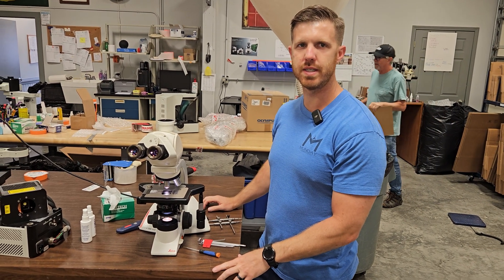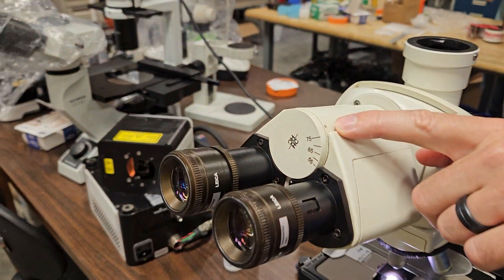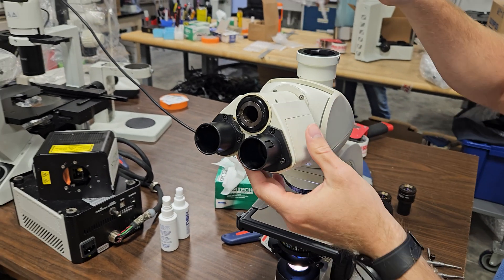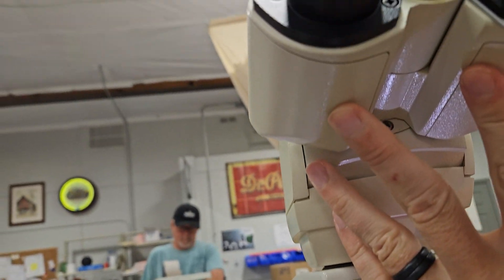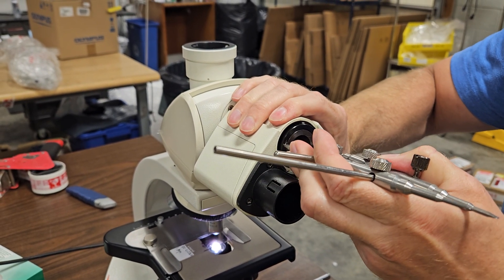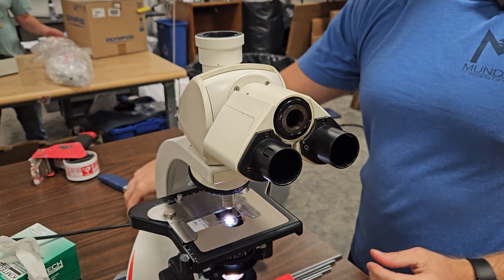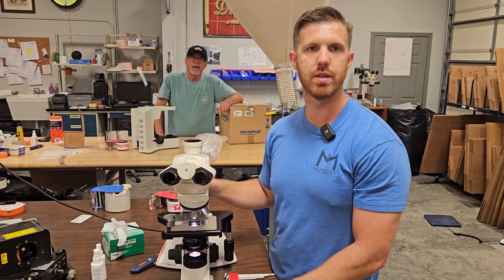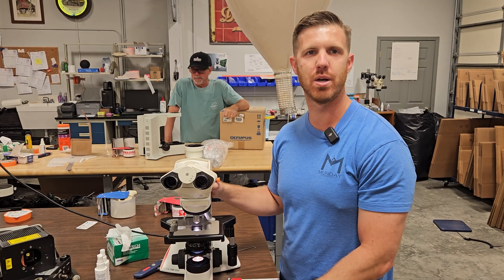Fixing a Drooping Microscope Head Tube | Leica DM1000 & More | Munday Scientific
Is your Leica microscope’s eyetube drifting down during use? You're not alone—this is a common issue on many Leica clinical microscopes, including the Leica DM1000. In this video, Chad Potts from Munday Scientific and Microscope Marketplace walks you through how to fix a falling or loose head tube so you can get back to comfortable, precise viewing.

Chad demonstrates this repair on a Leica DM1000, but the same technique applies to many other Leica models. Whether you're a lab tech, pathologist, or educator, this simple fix can save you time and frustration.

Plus... WE FOUND THE SCREW!

📞 Need help choosing the right scope? Reach out to our team—we’re here to help!